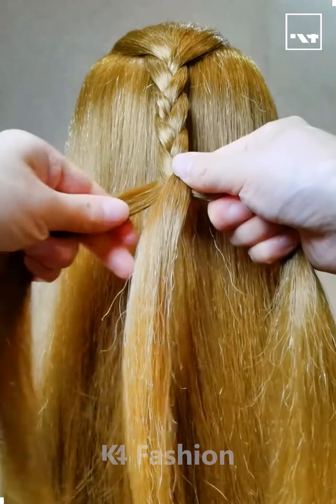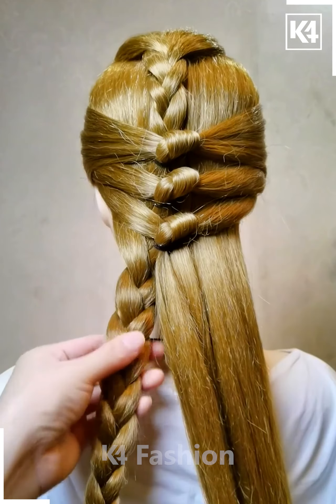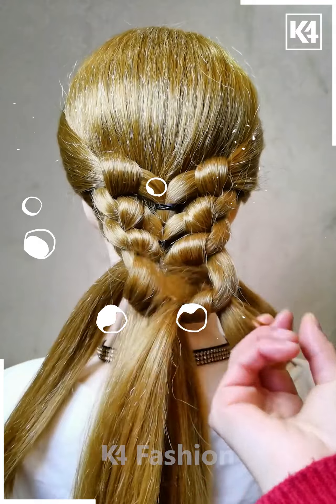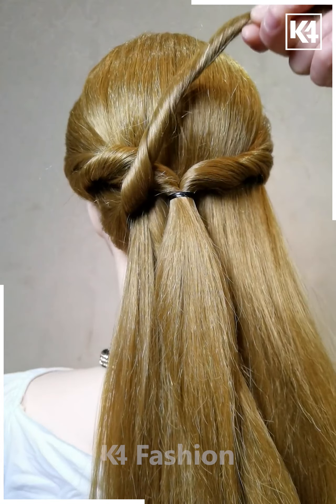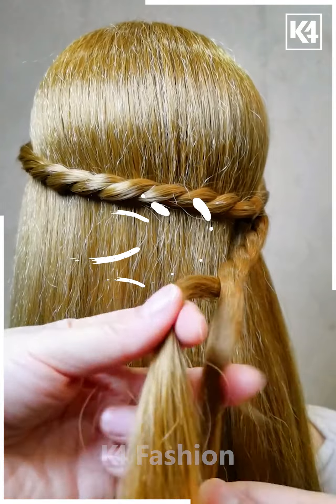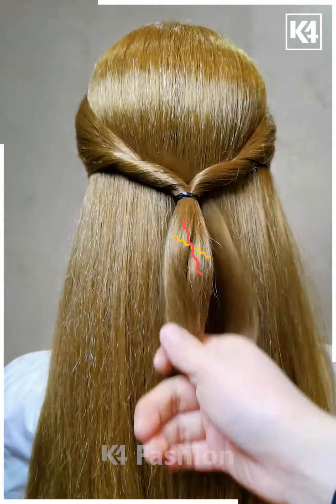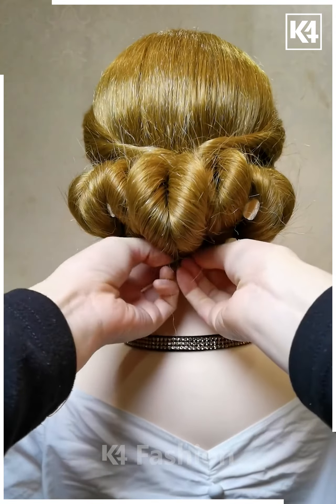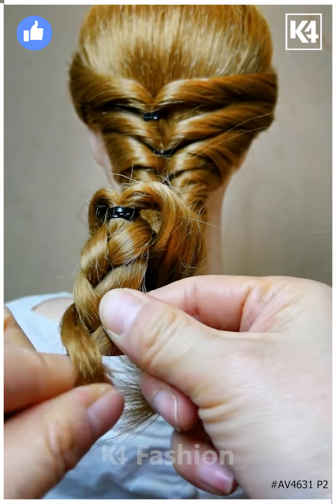Simple pretty hairstyles| new easy hairstyles for girls | Trendy Long Hairstyles for Women